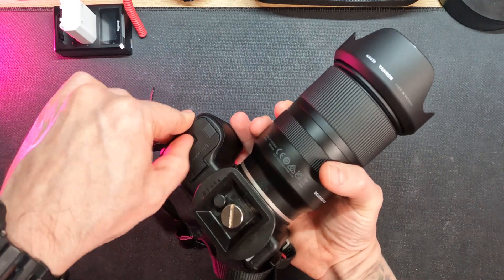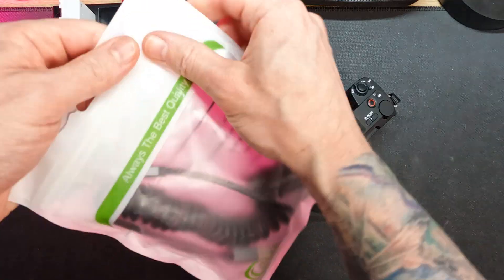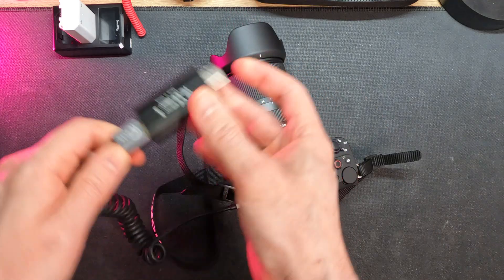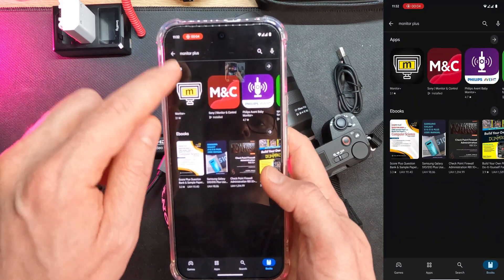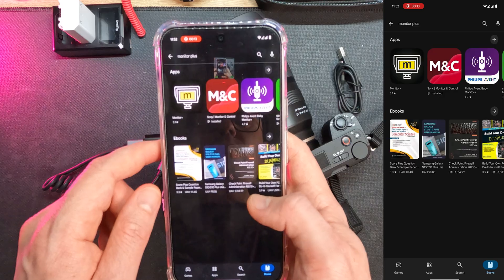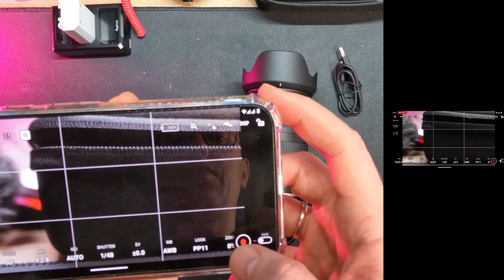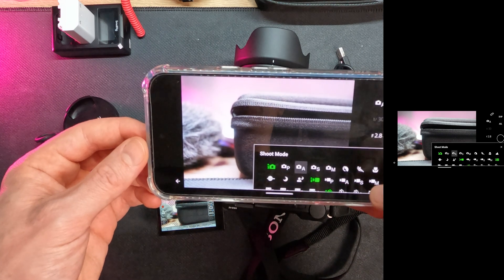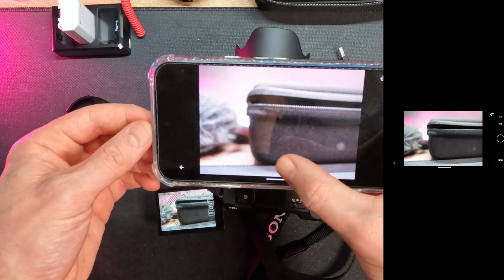TOP SECRET TIP |📱 Monitor app for Sony ZV-E10 II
📝 Description (English):
Just bought the Sony ZV-E10 Mark II and wondering if you can use your phone as a camera monitor?
You’re in the right place! In this quick guide, I’ll show you how to connect your smartphone to the Sony ZV-E10 II wirelessly — without capture cards, HDMI cables, or adapters.

✅ Apps I mention:

 - Monitor+ (paid)
 - Monitor & Control (free – and it works!)
 - Sony Creators’ App (free for photo mode)

Perfect for beginner creators, vloggers, and solo shooters.
No tech stress — just connect and shoot!

📝 Опис (Ukrainian):
Щойно придбав камеру Sony ZV-E10 Mark II і хочеш використовувати телефон як монітор?
Це відео — саме для тебе! Покажу, як підключити смартфон до Sony ZV-E10 II без дротів, HDMI та карт захоплення.

✅ Згадані додатки:

 - Monitor+ (платний)
 - Monitor & Control (безкоштовний — і працює!)
 - Sony Creators’ App (безкоштовний для фото)

Ідеально для новачків, влогерів та тих, хто знімає сам.
Просто підключайся — і знімай із задоволенням!